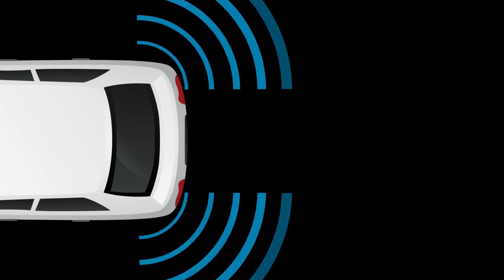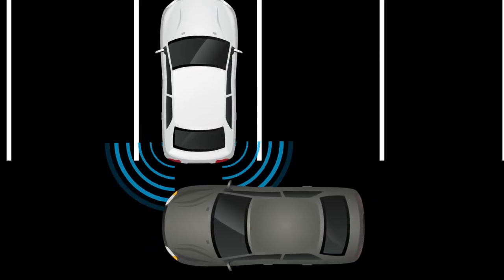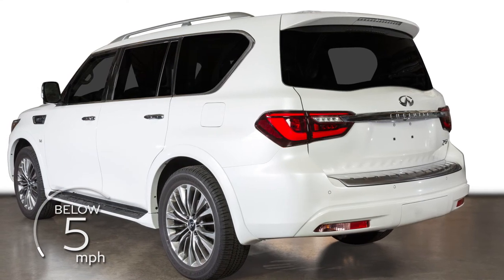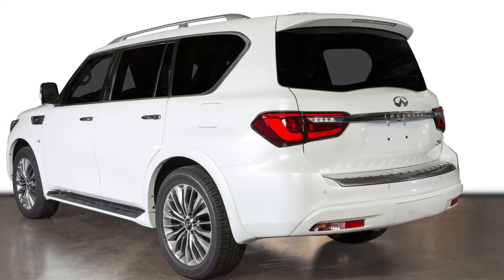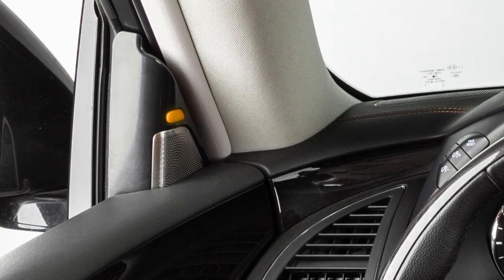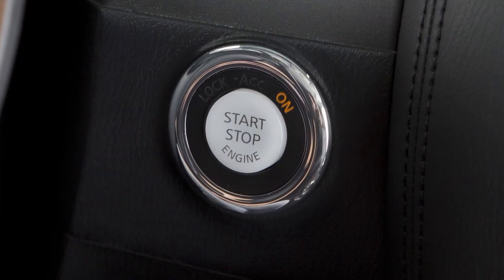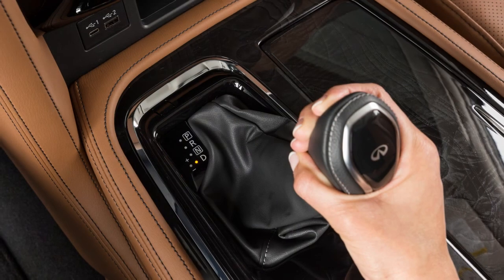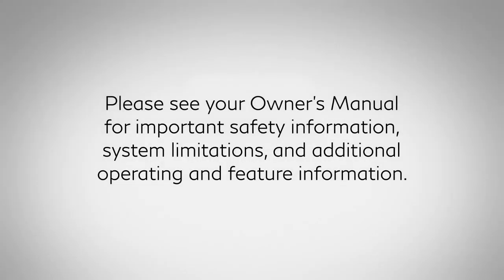2020 INFINITI QX80 - Back-up Collision Intervention (BCI)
The Back-up Collision Intervention System or (BCI) uses radar sensors near the rear bumper to help alert the driver to approaching vehicles or objects while backing up. If enabled, the system operates when the shift lever is in Reverse and the vehicle speed is less than approximately 5 miles-per-hour. When an object is detected, the system applies brief braking pressure while the vehicle is moving backward.

Depending on the location of the detected object, the system notifies the driver with one or more of the following:
● Warning chimes,
● The Blind Spot Warning indicator lights on the inside of the front doors, and
● Indicators on the AroundView Monitor on the touch screen display.

The BCI system turns on automatically when the engine is started. To temporarily turn off the BCI system, push the BCI key. The system will be re-activated the next time the shift lever is moved to the Reverse position.